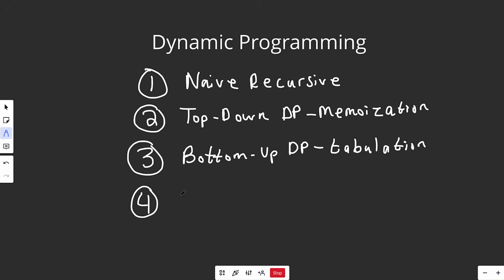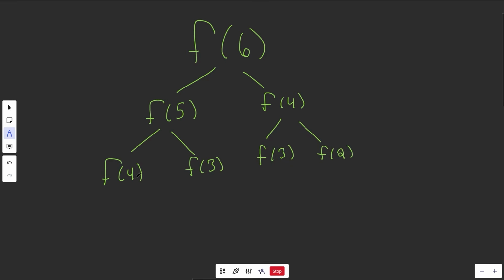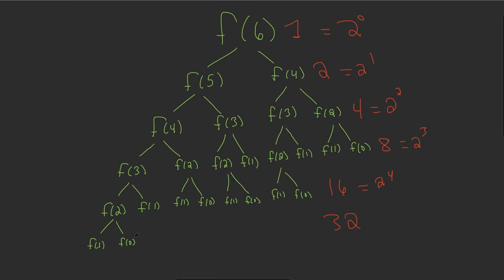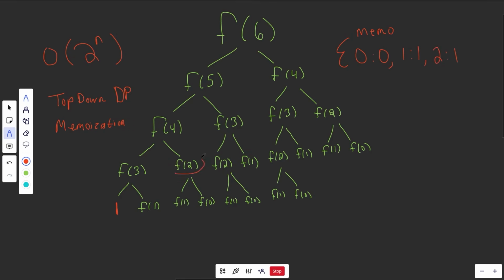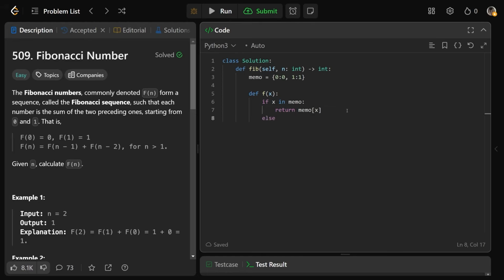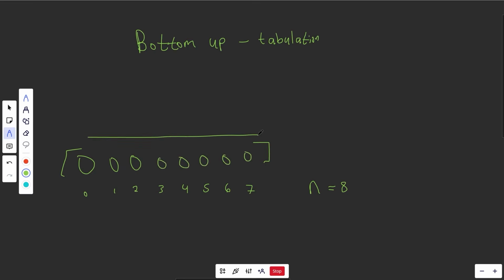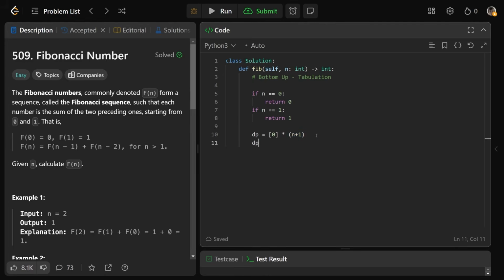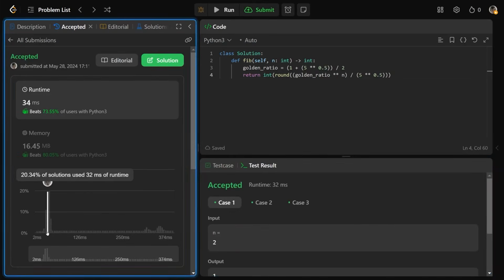Dynamic Programming - Top Down Memoization & Bottom Up Tabulation - DSA Course in Python Lecture 15